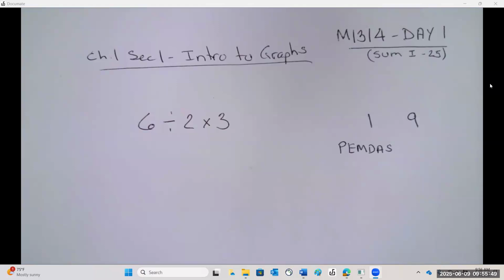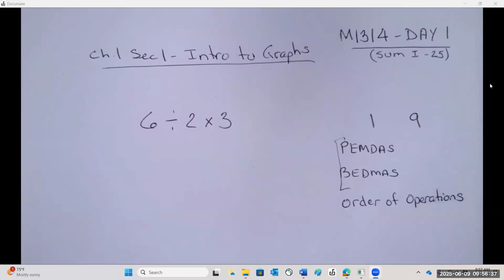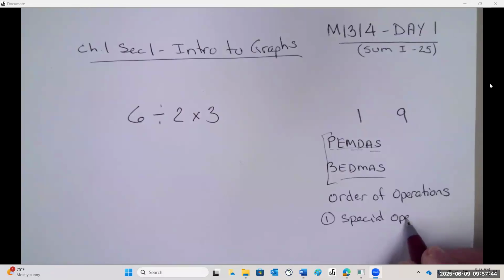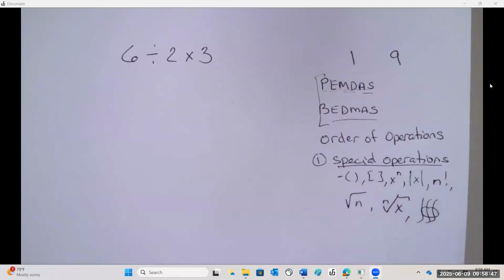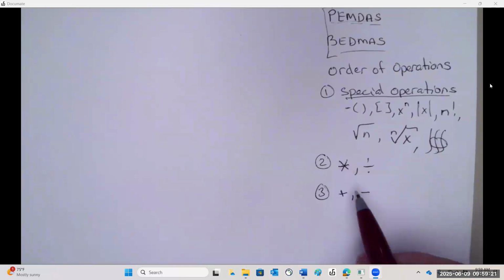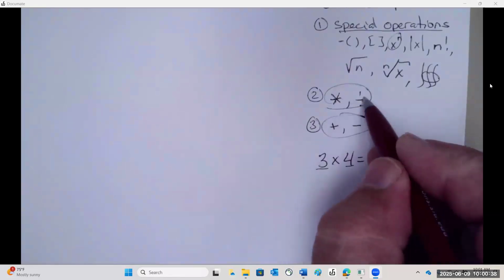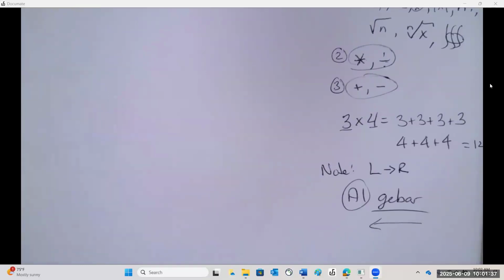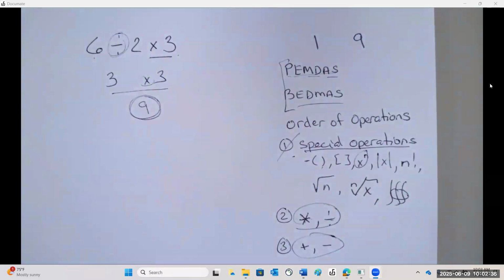MATH 1314 DAY 1 BASIC REVIEW OF MATH